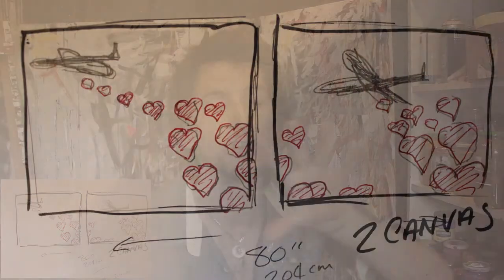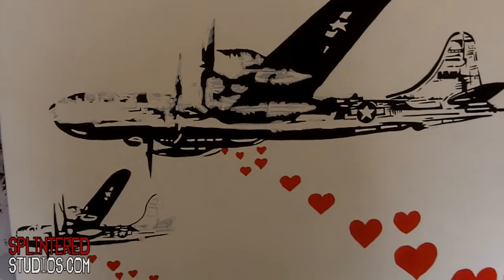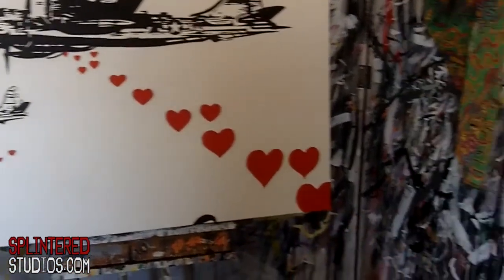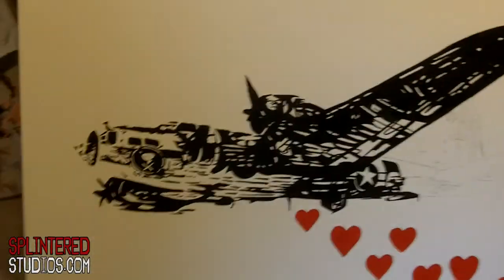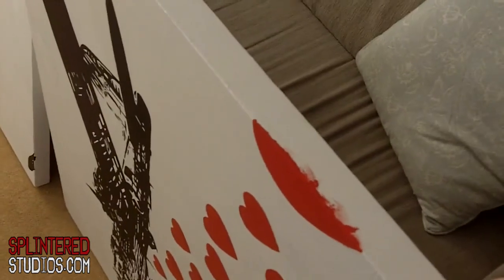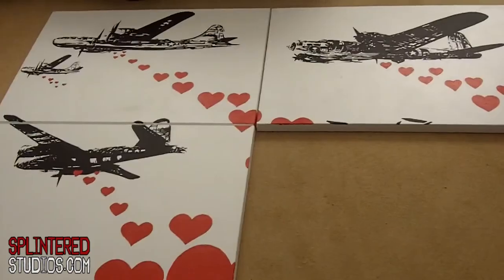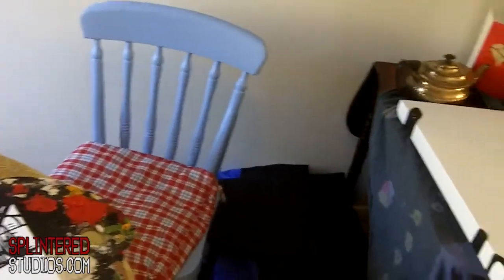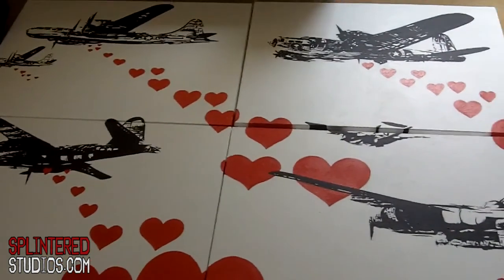The Battle Of L'Amour, An Artumentary - The Story Of A Painting - Art By Stephen Quick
So an documentary (artumentary) of the creation of this big art project, I've tried to catch every aspect from planning, painting to touching up. There is not a lot to write as i think i cover most of it in the video, the only thing i miss is what paint I used, which was all acrylic paint (windsor and newton)

This painting was so much fun I can not tell, editing this video was less so, but got there in the end, please watch and let me know what you think about a much longer video covering all aspect opposed to just showing the painting part.

To see more photos of this painting, but prints or commission a similar painting visit this page of my

Thanx
Steve